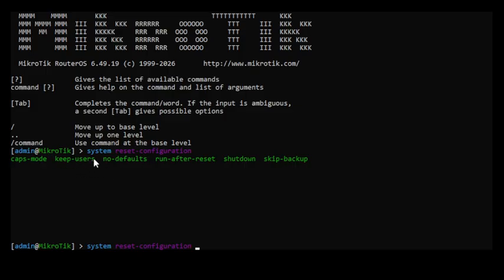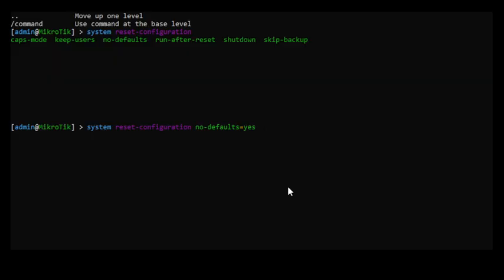Resetting a microtic router in two ways, with and with no default configuration